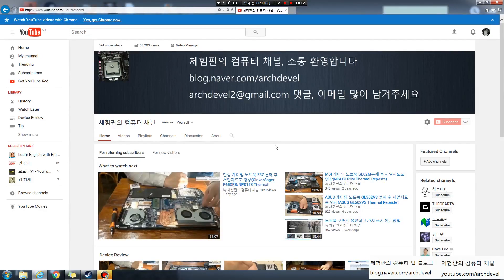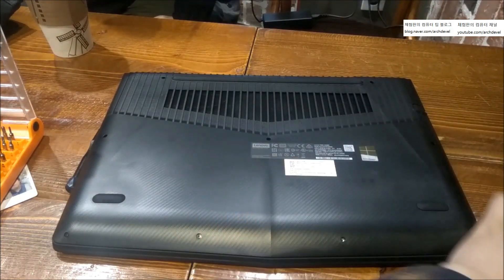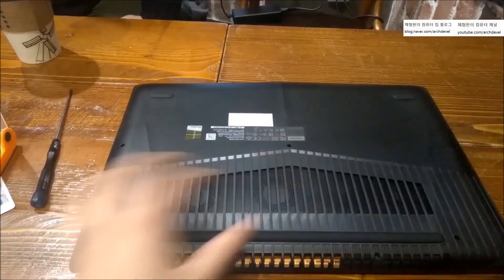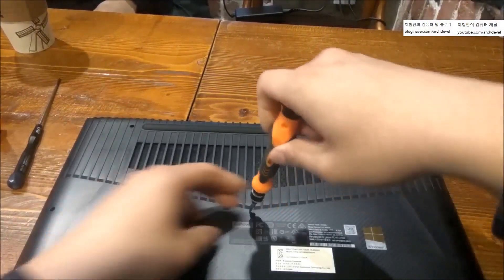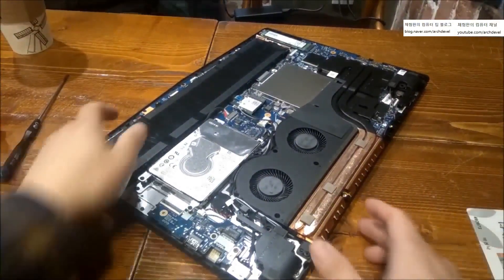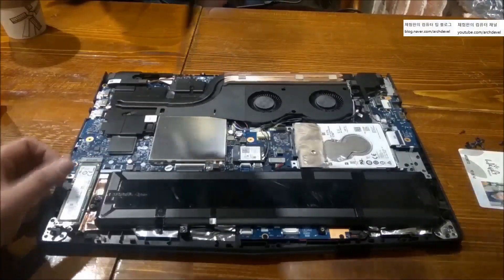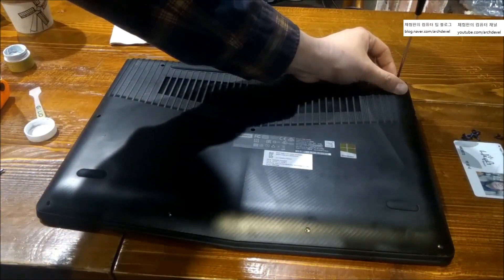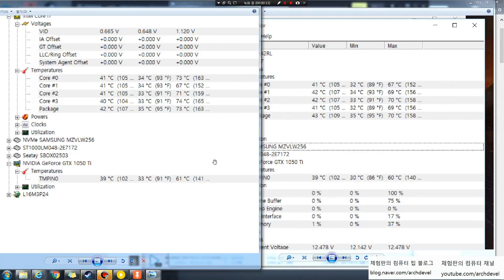Lenovo Y520 Review, Maintenance, Temperature (English)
This is my private opinion including video contents
I have no responsibility for your decision.
Near end of video shows firestrike temperature comparison before and after work.
Tested laptop specification is i7 7700HQ + GTX 1050 Ti

Recommend Thermal paste - Gelid extreme, Arctic MX4, Thermal grizzly kryonaut

Tool - Vessel driver 9900 P.0-100(+), Small flat head driver, Plastic card

TrialVersion's Computer Channel